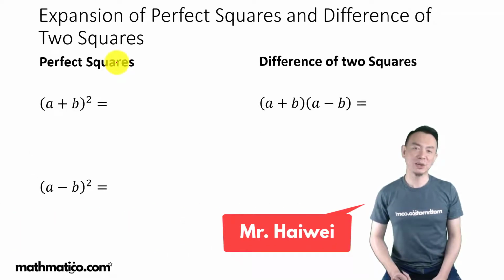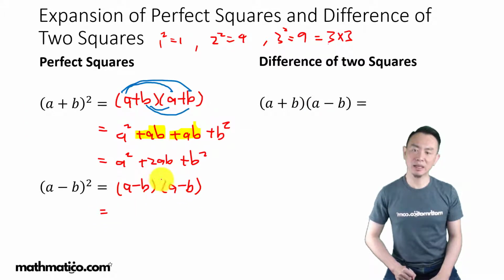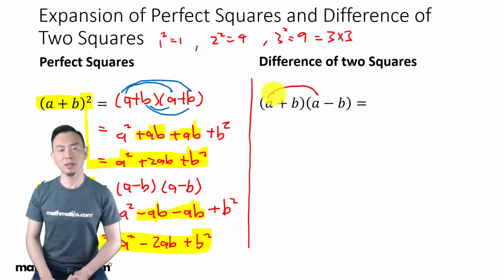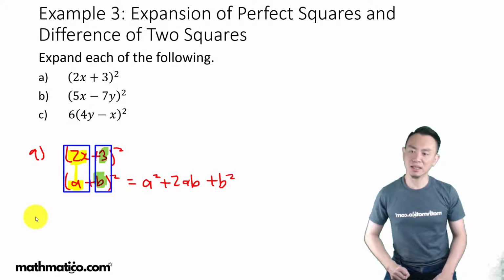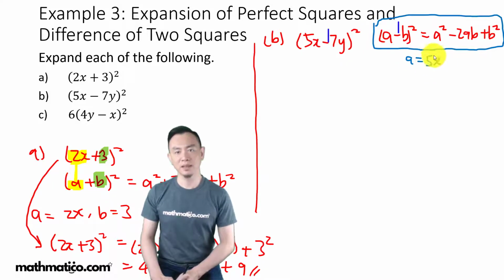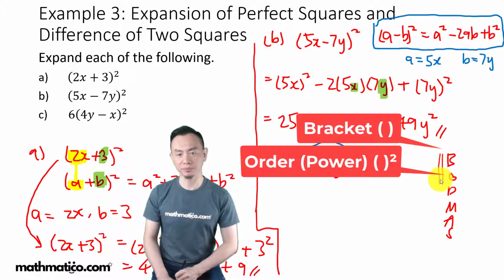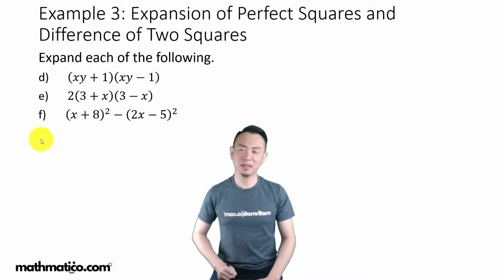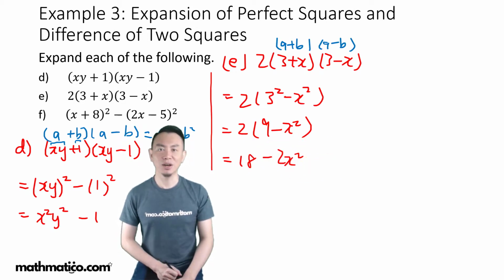[Algebra Series] Expansion of Perfect Squares and Difference of Two Squares - Mathmatico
Hi people, This is my third video in the algebra series. We discuss in the last video about the multiplication of two or more expressions separated by brackets (using the distributive law). In this video, we discuss about how we will use the same logic to expand algebraic perfect squares and difference of two squares, and we derive a formula with that. There are three formulae here, the trick is just to be able to correctly recognise them, then we'll be able to expand (and later, factorise) them correctly.

The important thing about Algebra is that you learn the rules, apply it correctly while looking out for the common mistakes. Then you practice lots to get really good and score an A! Post your answers in the comments section, I'll let you know if you did it right!